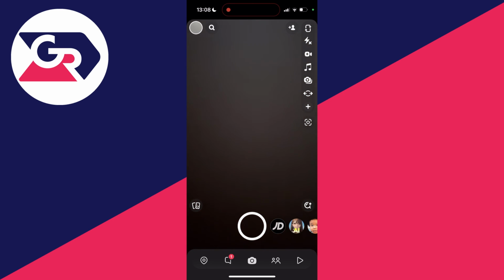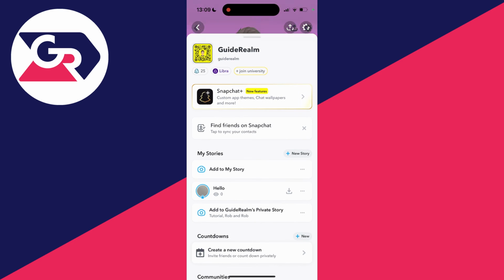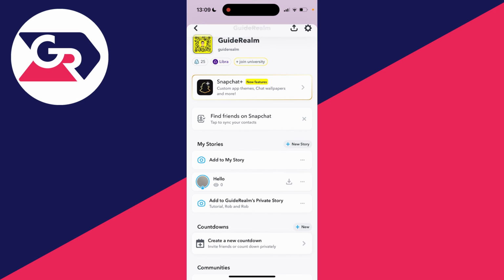How To Make Private Story On Snapchat - Full Guide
Learn how to make private story on snapchat in this video.

GuideRealm